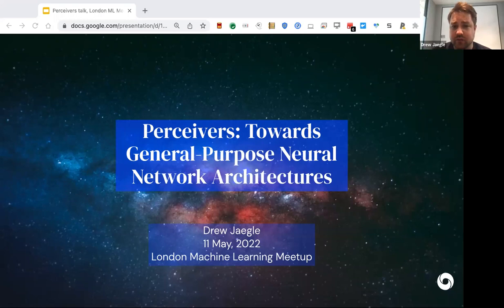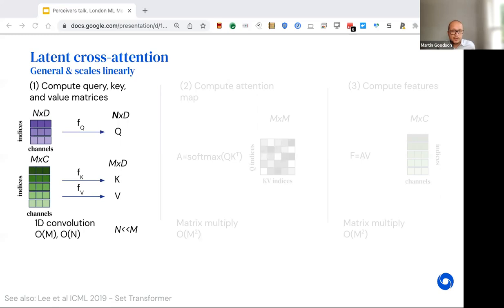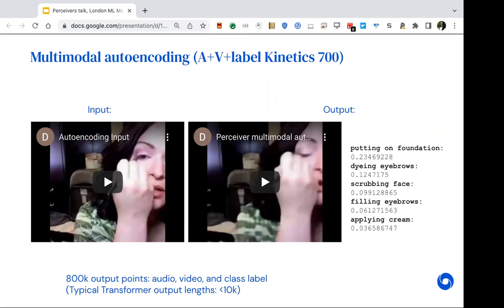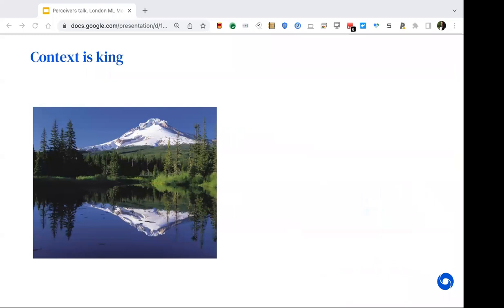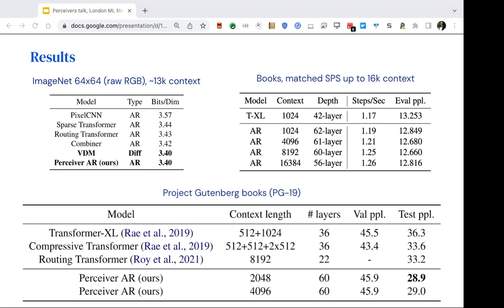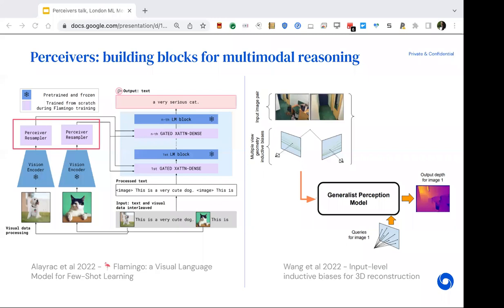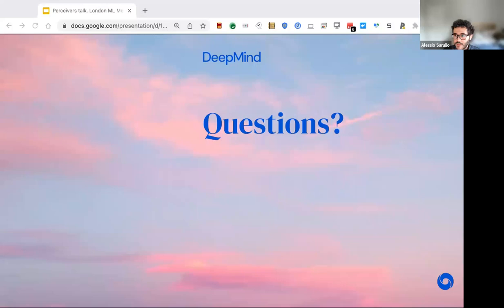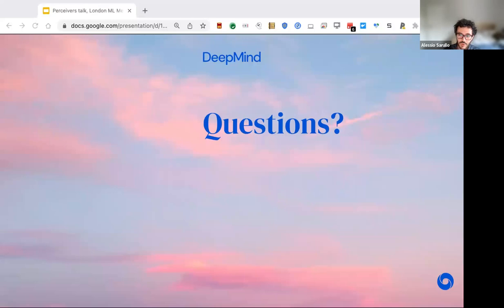Drew Jaegle | Perceivers: Towards General-Purpose Neural Network Architectures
Abstract: A central goal of AI is to build systems that can flexibly process data from any domain, but current neural network architectures are designed to handle essentially one data configuration each.

This talk will cover Perceivers, a family of architectures that scale well to many kinds of high-dimensional data while making essentially no domain assumptions, which makes them easy to adapt and tune to a wide range of problems in many domains. Perceivers leverage an asymmetric attention mechanism to encode and decode data from a latent bottleneck. This mechanism allows Perceivers to handle data several orders of magnitude larger than can be used with Transformers, making it possible to apply them to real-world domains with much less preprocessing and special-casing. This family of architectures obtains performance comparable to or better than domain-specific architectures on a wide range of tasks.

Also included will be examples of recent work extending Perceivers to produce state of the art results on long-context generative modeling and to process extremely large data like megapixel-scale HD images.

Bio: Drew Jaegle is a Research Scientist at DeepMind in London. Previously, he worked on computer vision and computational neuroscience at the University of Pennsylvania, where he completed a PhD in the GRASP Lab with Kostas Daniilidis and a postdoc with Nicole Rust.